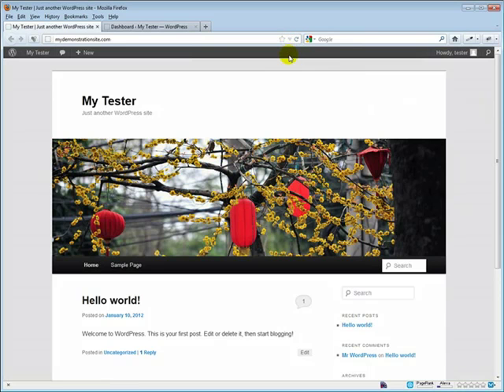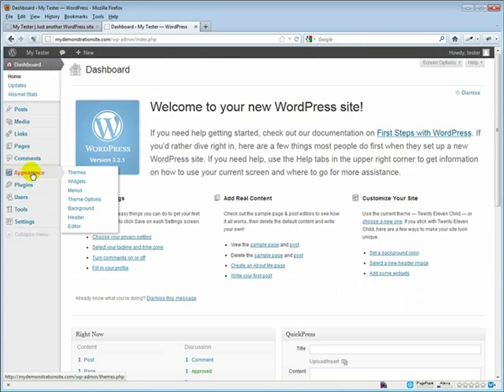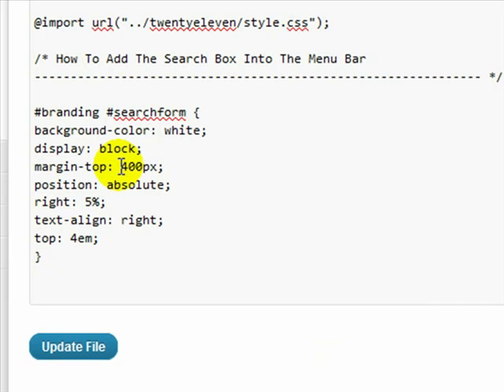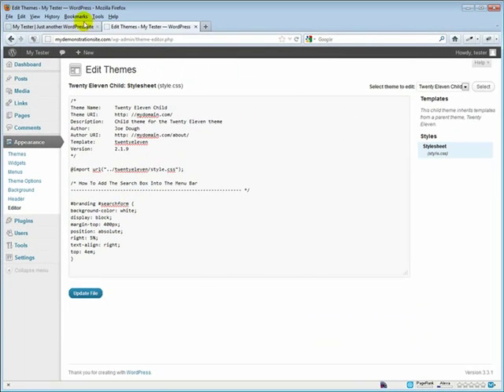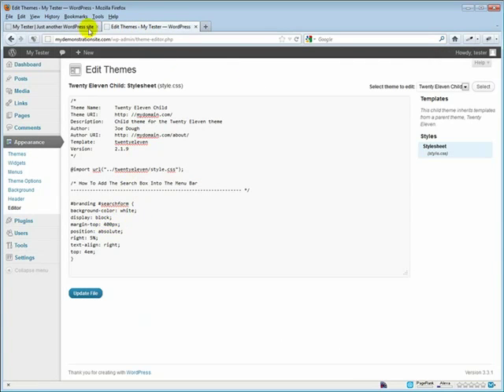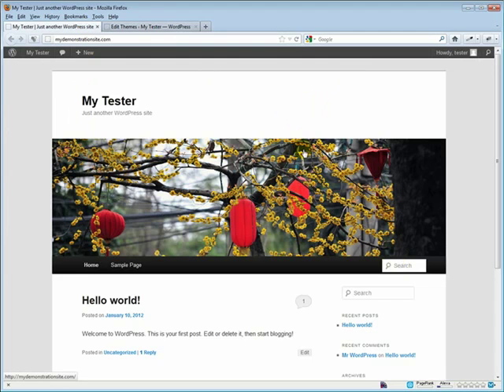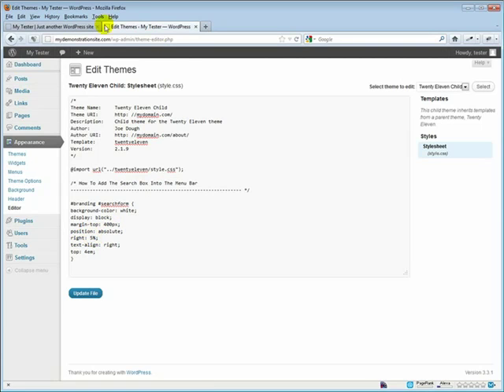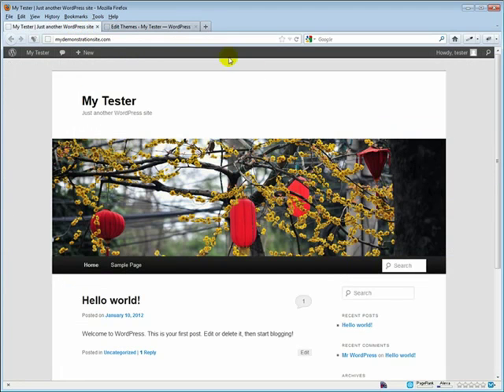Move Search Box Into Menu Bar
How to Move Search Box Into Menu Bar